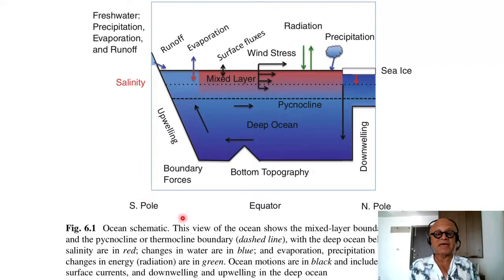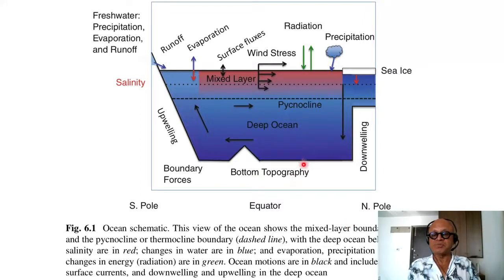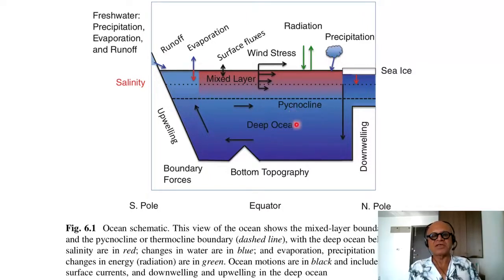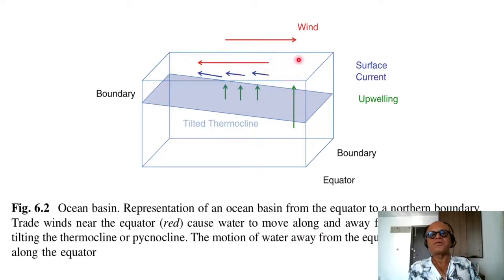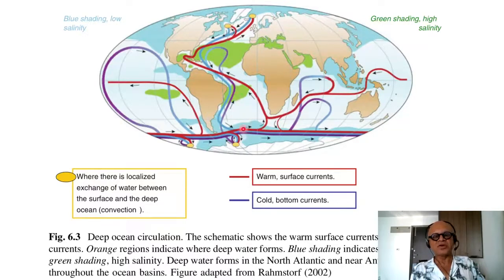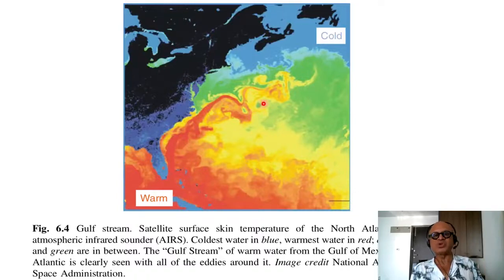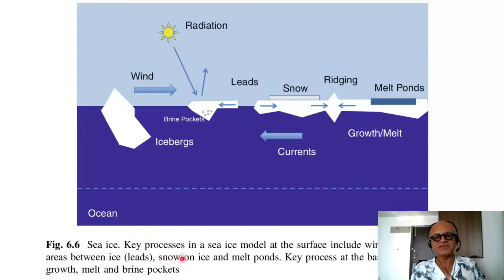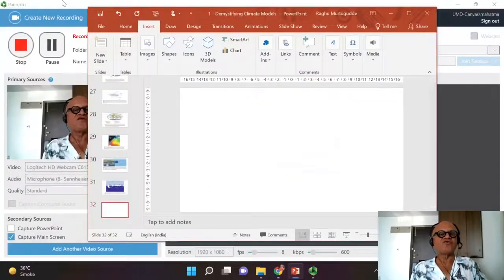5 Modeling the Ocean and Ocean's Role in Climate